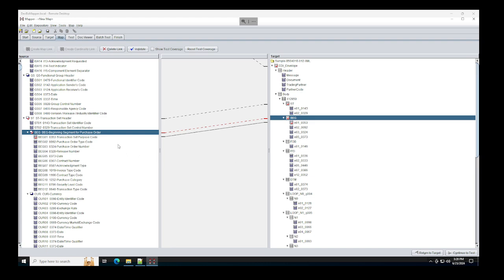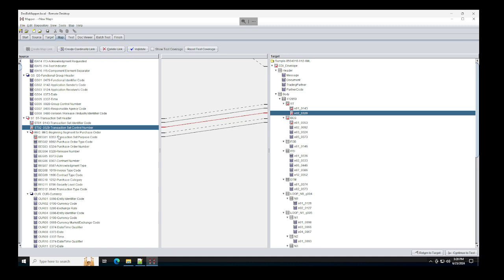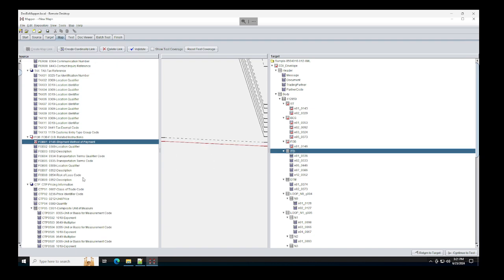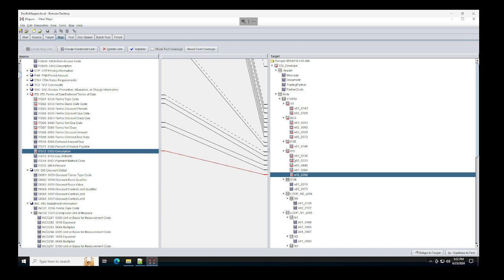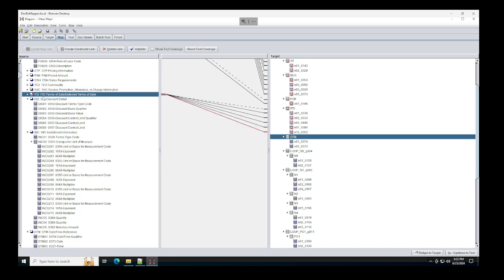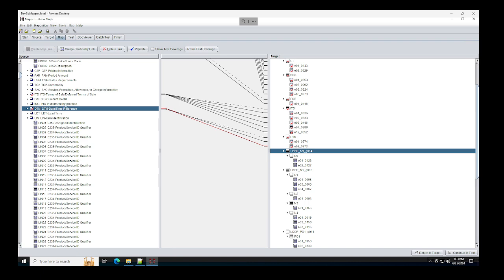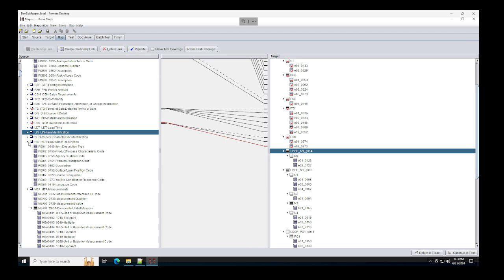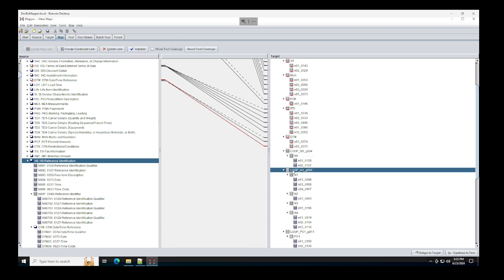How to use OpenText BizMapper - Part 4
How to use OpenText BizMapper to create an Inbound EDI X12 850 to an XML output. Using OpenText BizMapper ver 16.x.

Will show how to create XML Schemas, Business Document Definition (BDD), and Mapping source to target to create the XML document.

Creating the transformation map after source BDD and target BDD are in place.